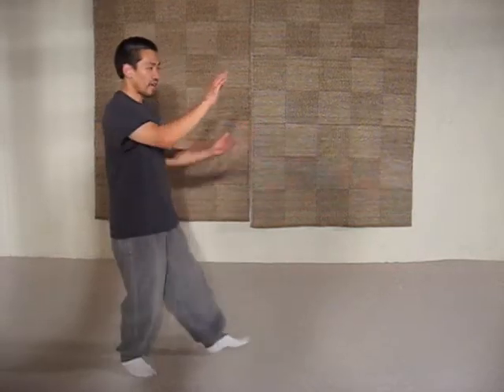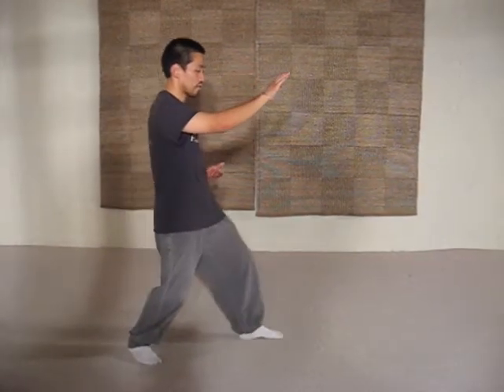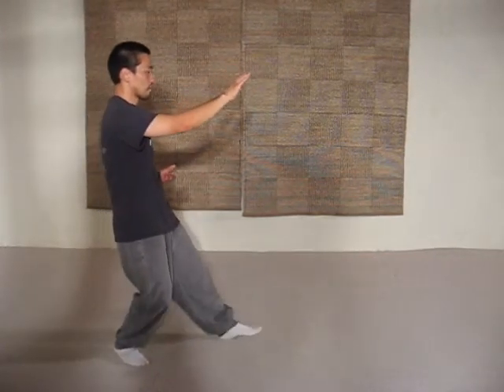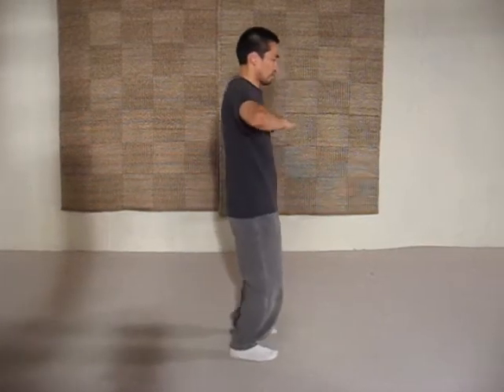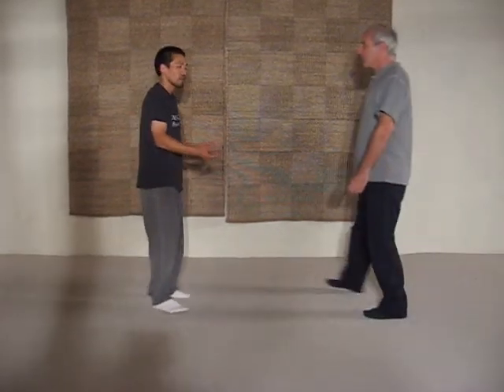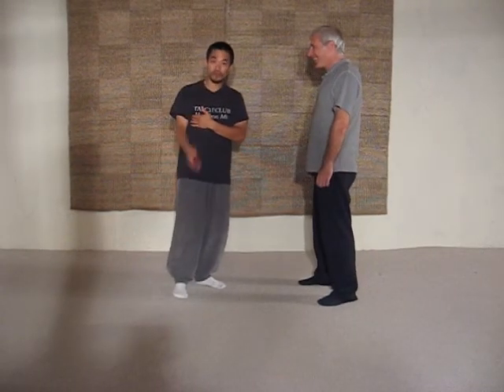SUN-SHEN Tai-Chi Short Form - White Snake Spits Tongue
Here is the training video for White Snake Spits Tongue. for more information on SUN-SHEN Tai-Chi, Ann Arbor, Michigan.